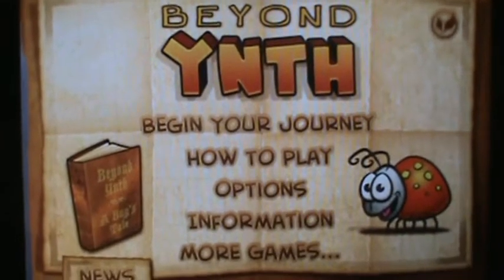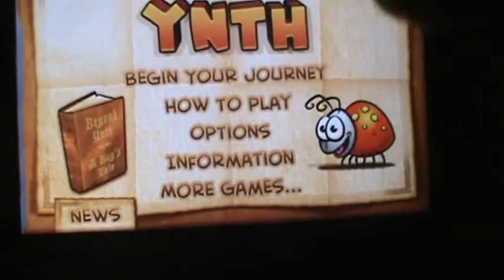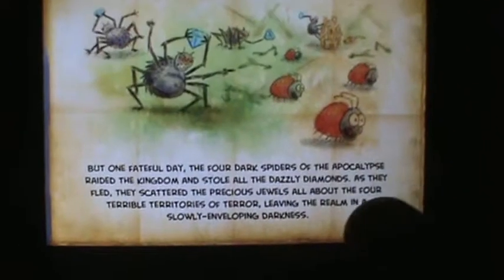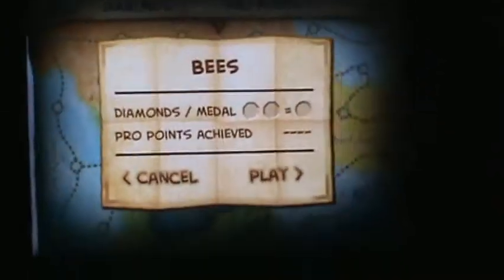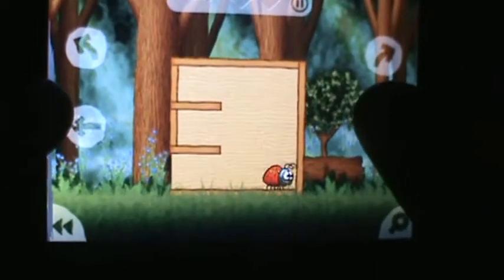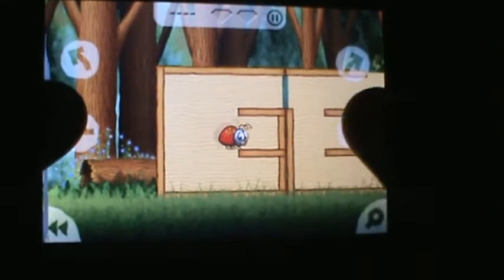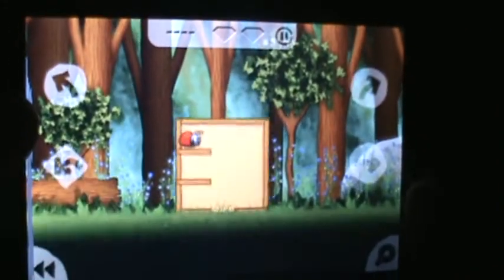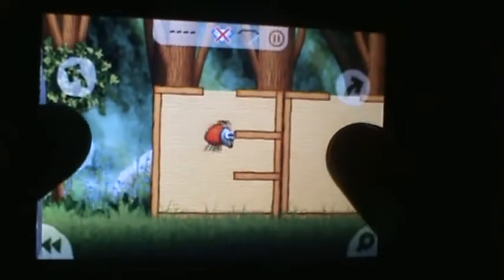Beyond YNTH App Review